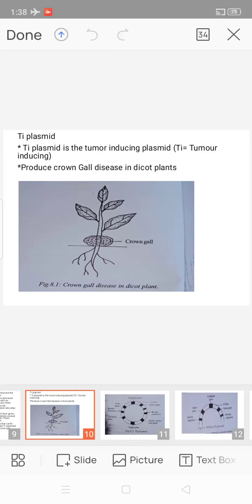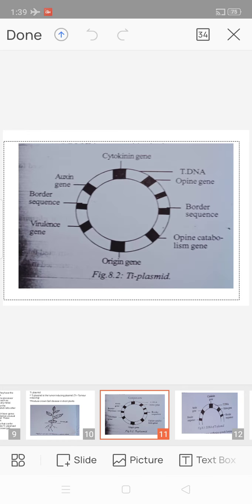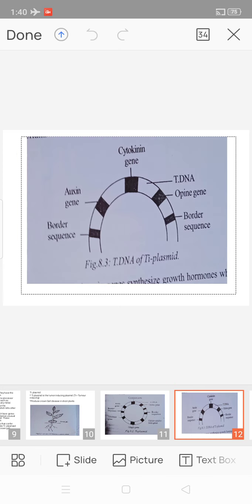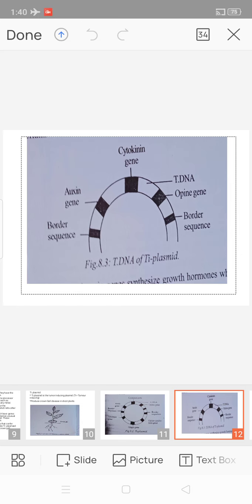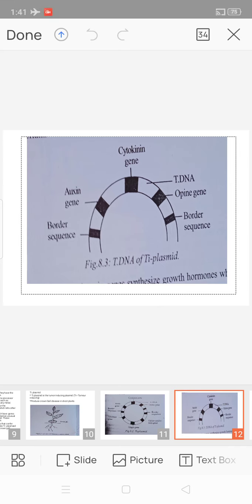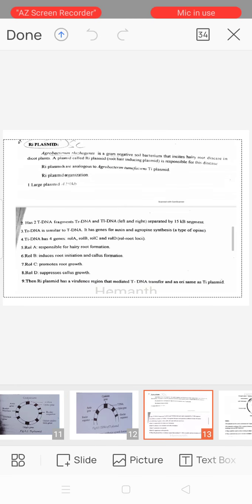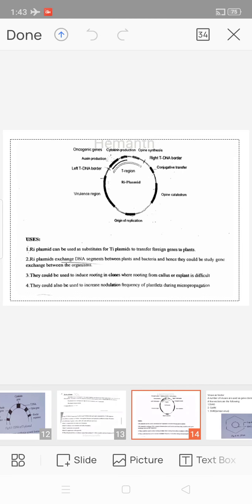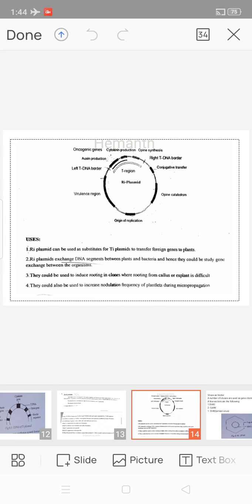Ti and Ri plasmid